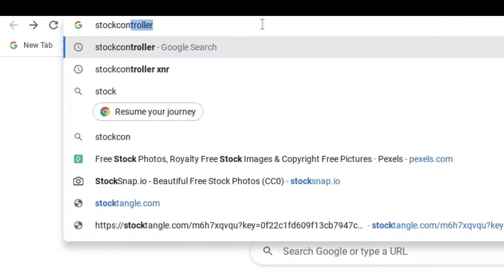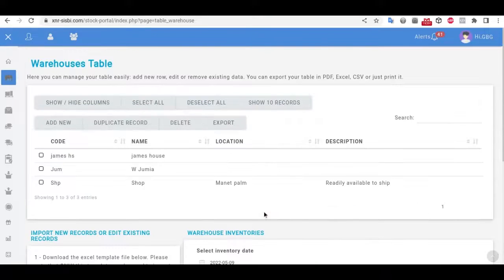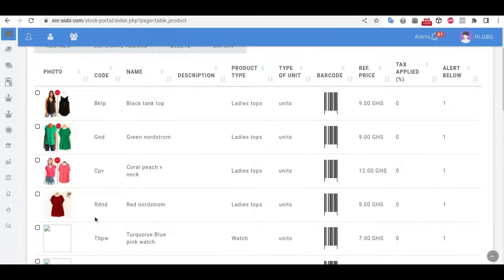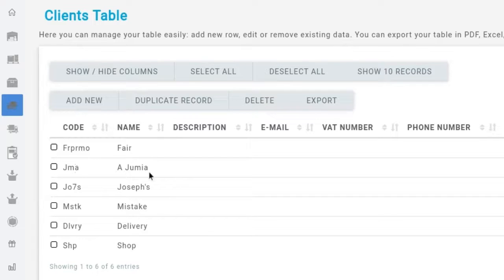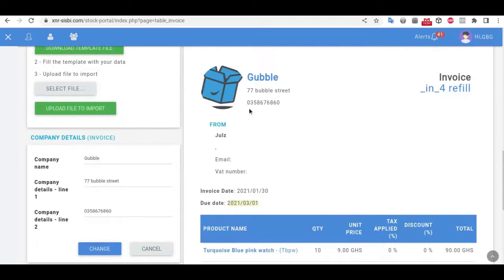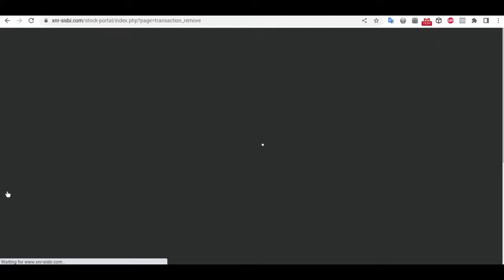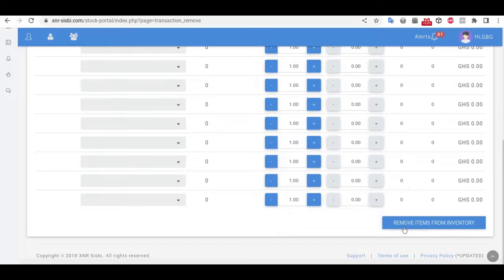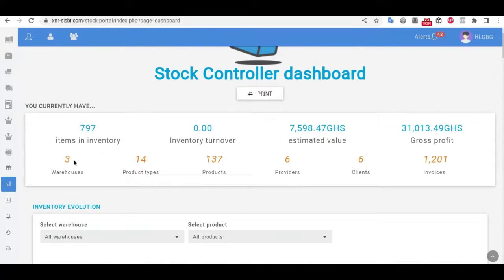Free inventory app stock controller desktop version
In this video, I show how to use the desktop version of a free inventory app, Stock Controller by xnr sisby. This is the link to that portal